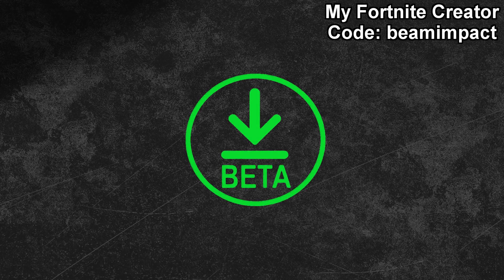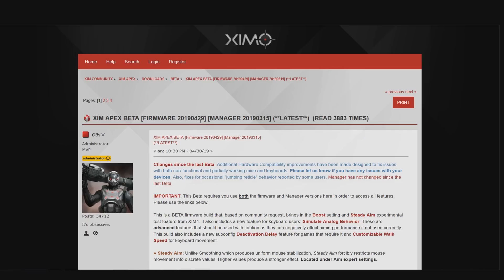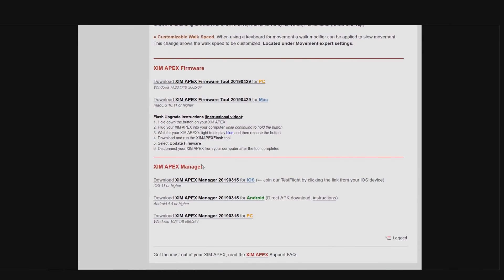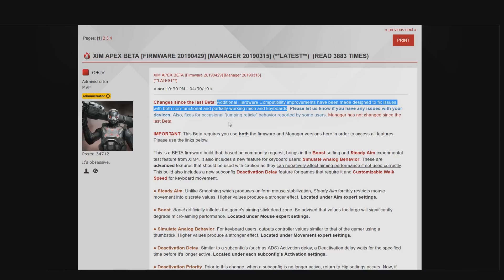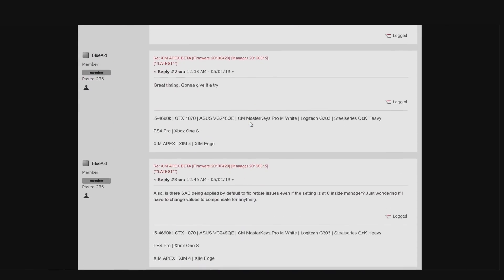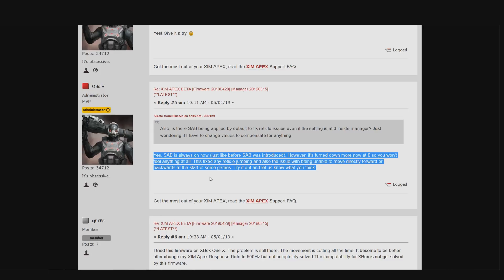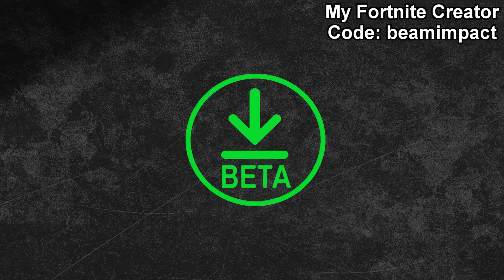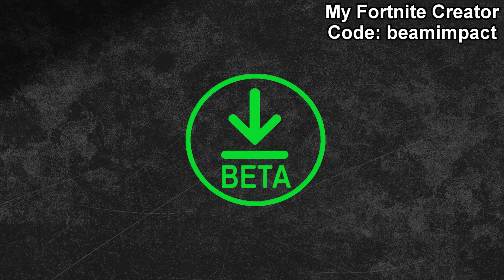XIM APEX - Beta Firmware May 2019 Explanation